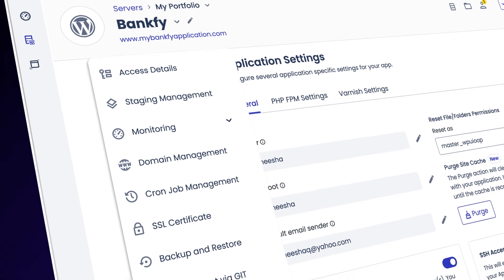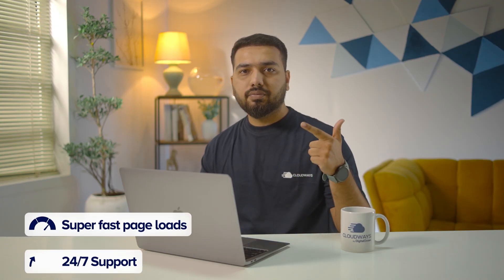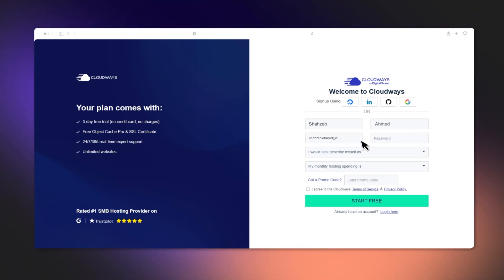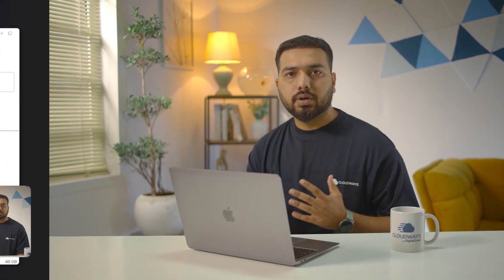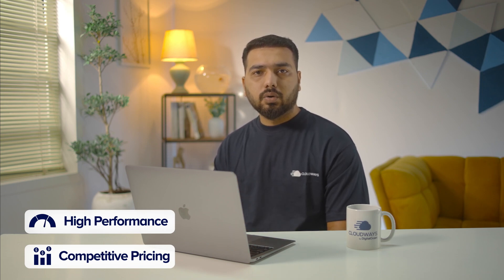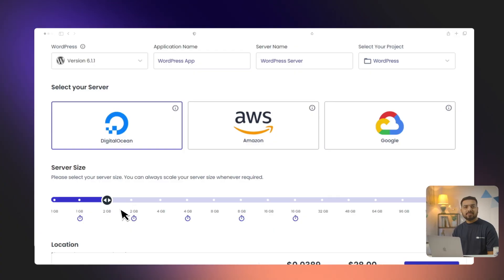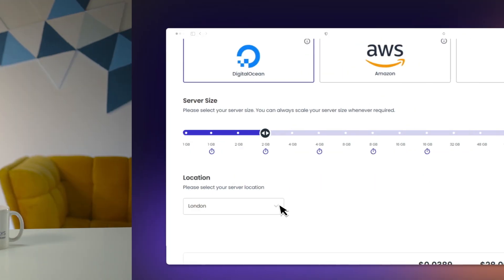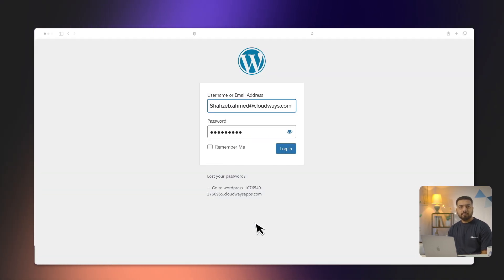Launch Your WordPress Site With 1-Click | Cloudways 101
🤷Are you tired of dealing with complicated installation processes and technical jargon?

Look no further! Cloudways takes the hassle out of server management, providing a simplified yet powerful hosting solution that's optimized for WordPress websites.🚀

In this step-by-step tutorial, you will learn how to effortlessly set up and install a WordPress website on Cloudways. We'll guide you through signing up for a Cloudways account and selecting your preferred cloud infrastructure provider, setting up your server, and choosing the server size, location, and other essential configurations to ensure optimal performance for your WordPress website.

📖 What You'll Learn:

Introduction  00:00
What is Cloudways  00:54
Signup on Cloudways  01:39
WordPress hosting made easy with Cloudways  02:05

🌐 Follow us for more hosting tips and tutorials!